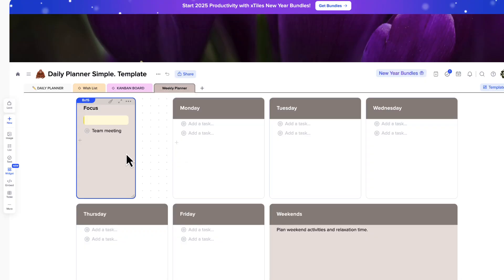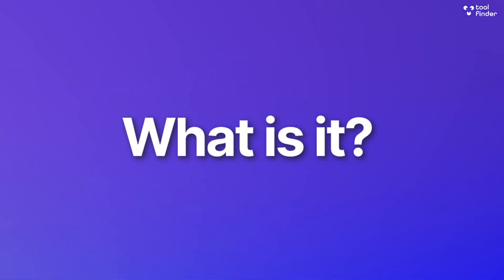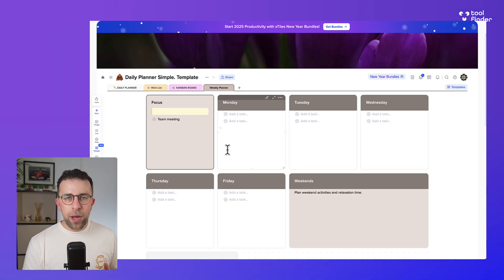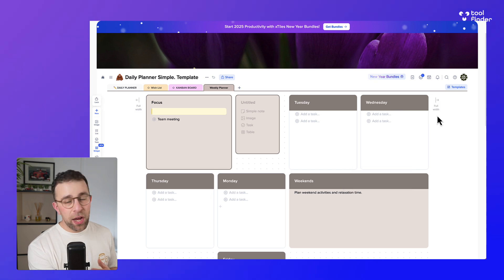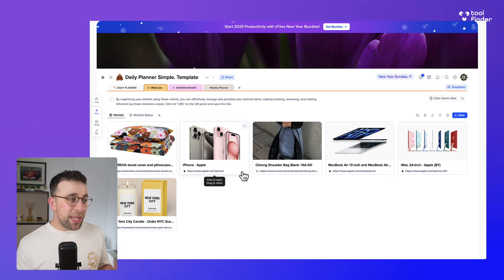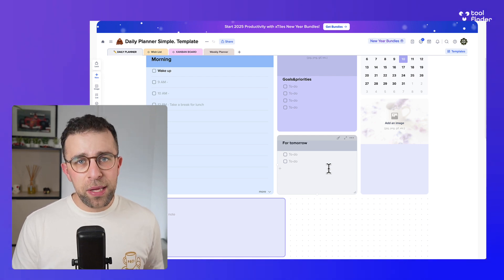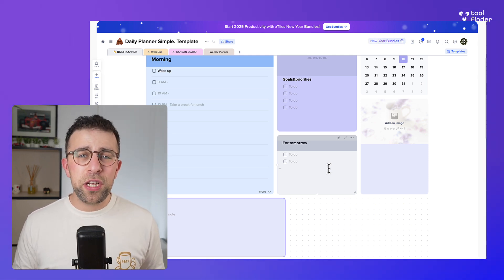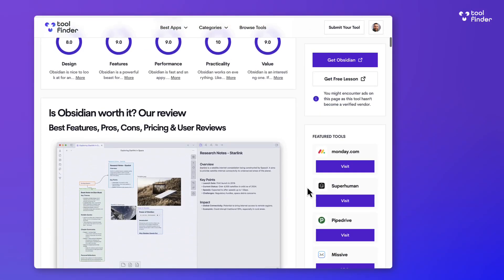xTiles Review: Is Time To Bin Off Notion?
Stop doing busywork! Try Bento Focus xTiles claims to be the best Notion alternatives, let's explore this bold claim.